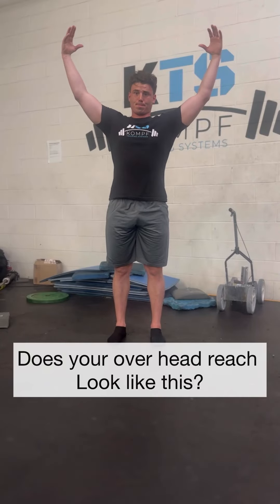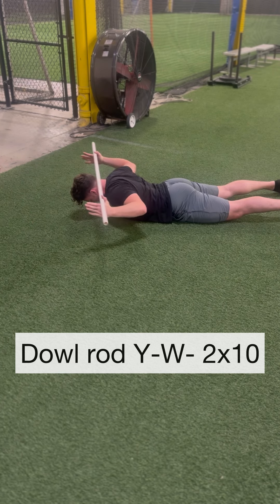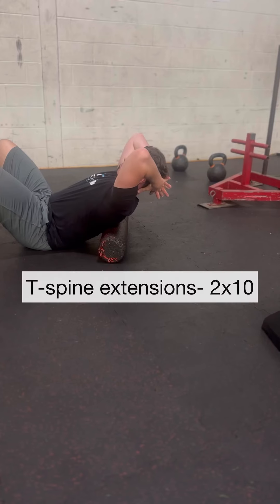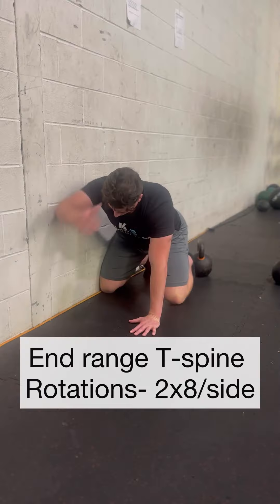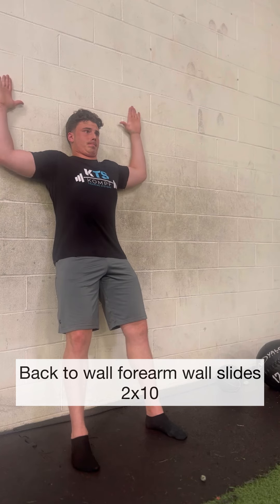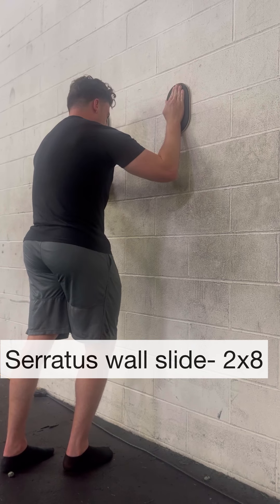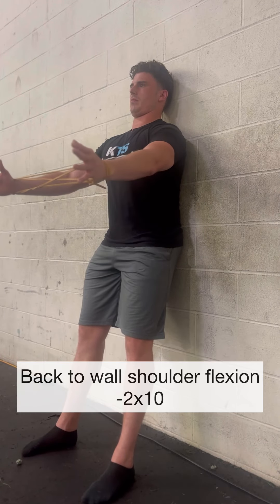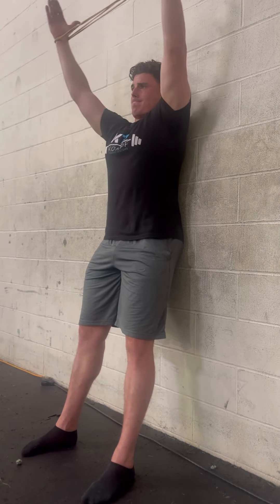How to improve your shoulder mobility